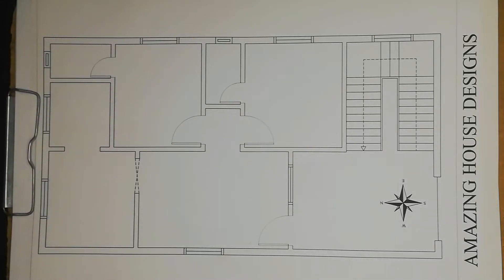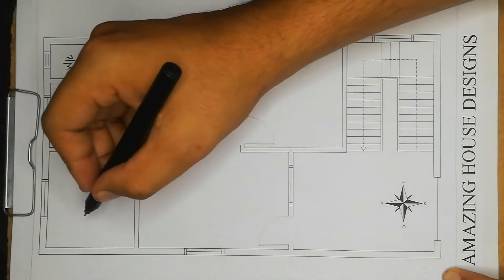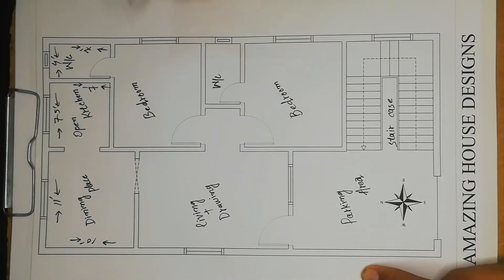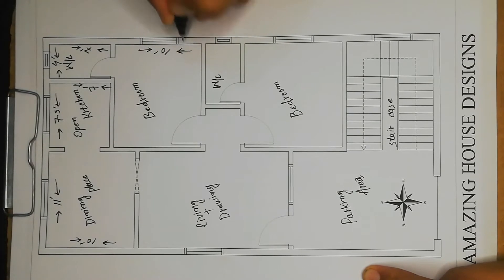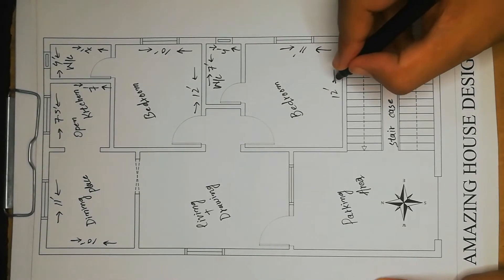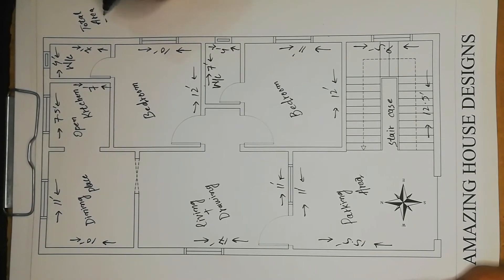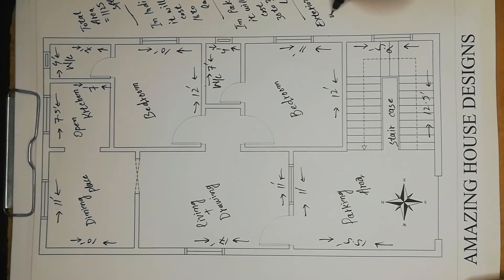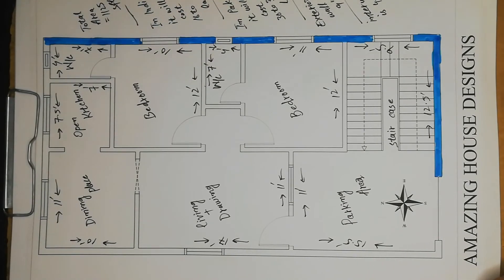1125 SQFT HOUSE PLAN | 25 X 45 GHAR KA NAKSHA | 25 x 45 SMALL HOUSE DESIGN | 2 BHK HOUSE PLAN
22 x 40 SMALL HOUSE DESIGN
22 X 40 GHAR KA NAKSHA
880 SQFT HOUSE PLAN

This channel is made for free house plans and designs ideas for you.